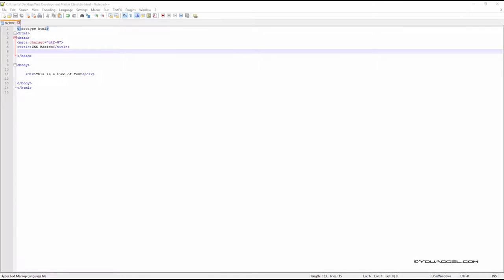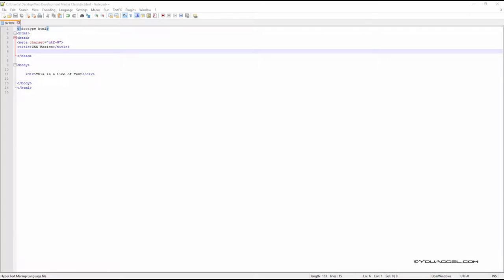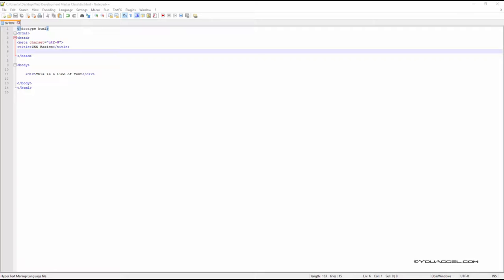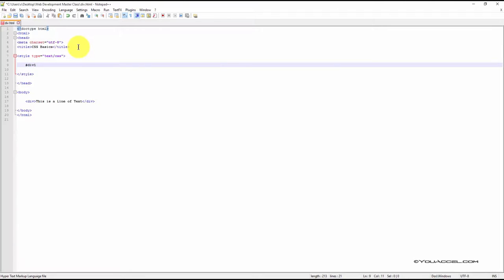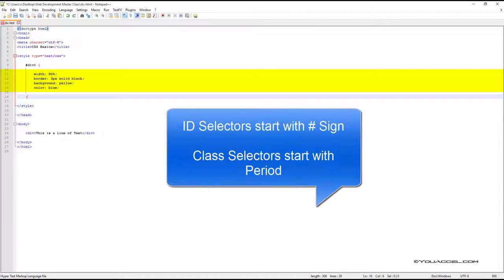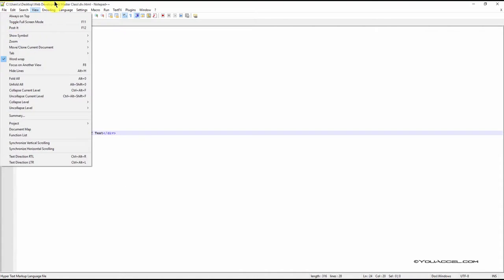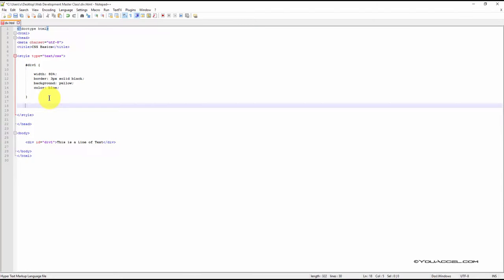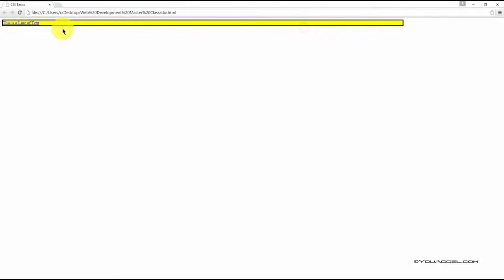CSS IDs | Tutorial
Skills: Students learn to work with CSS ID selectors to apply customized style rules to DIVs and other page elements.